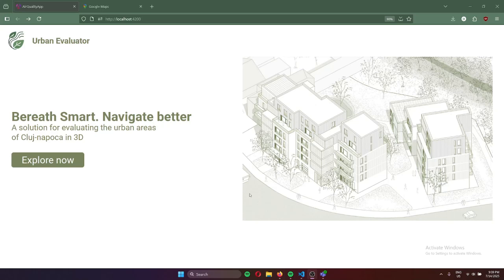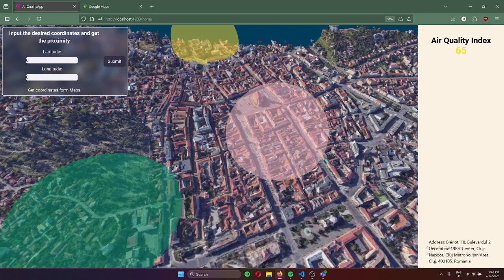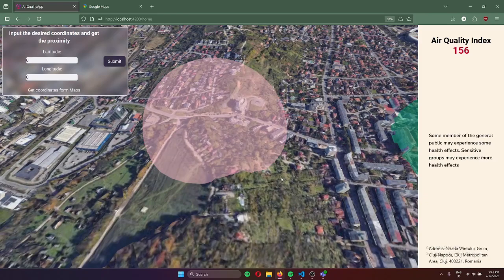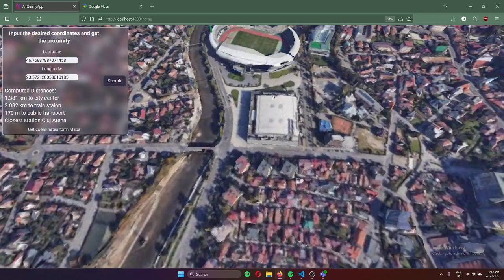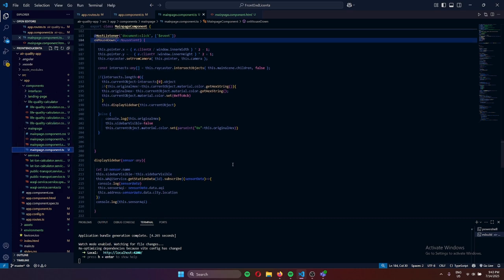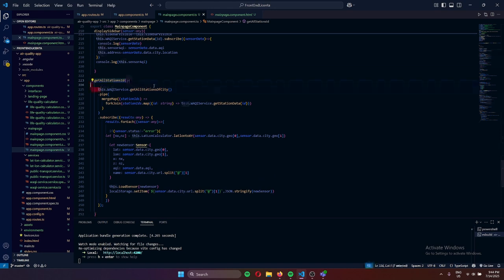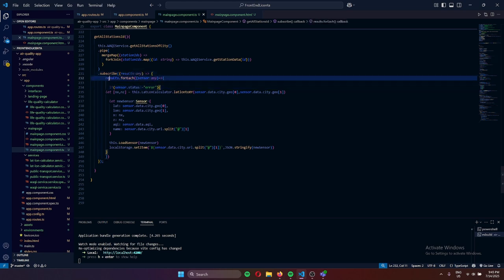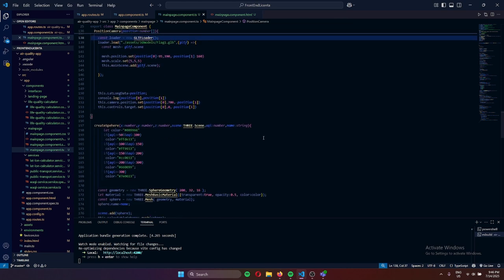An Interactive 3D Web-Based Platform for Urban Air Quality Visualization and Spatial Analysis in Cj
Cosmin Felix Orga presents his thesis results at the end of the 4th year of the bachelor's degree in Control Engineering and Applied Informatics within the Faculty of Automation and Computer Science, Automation Department.
An Interactive 3D Web-Based Platform for Urban Air Quality Visualization and Spatial Analysis in Cluj-Napoca
# Thesis Presentation